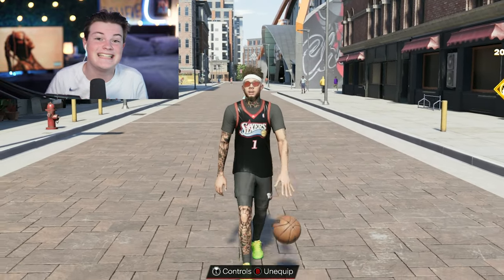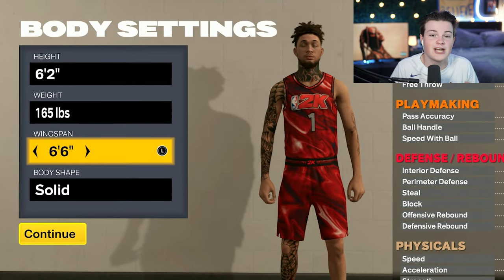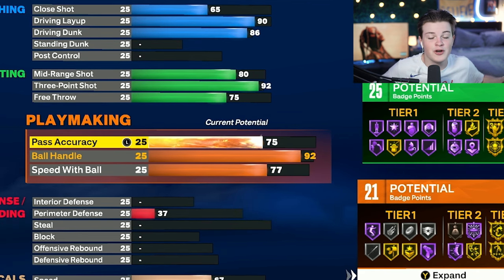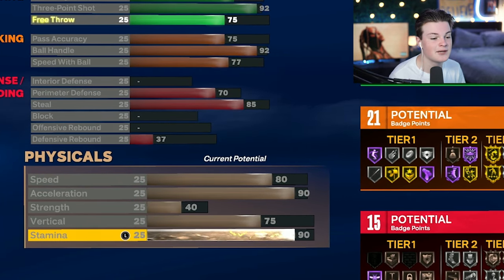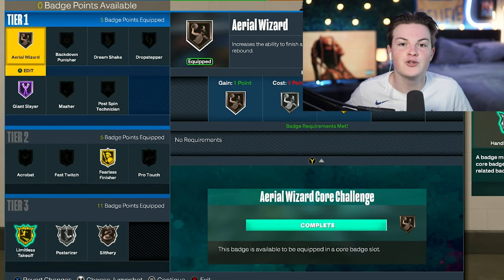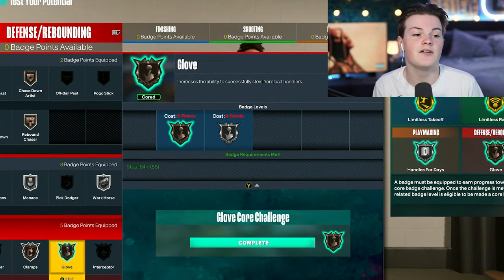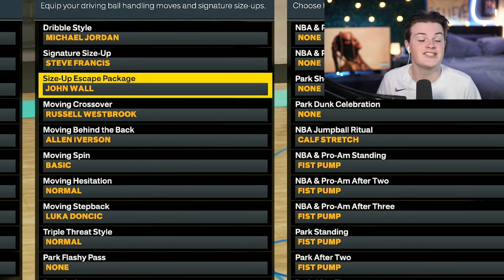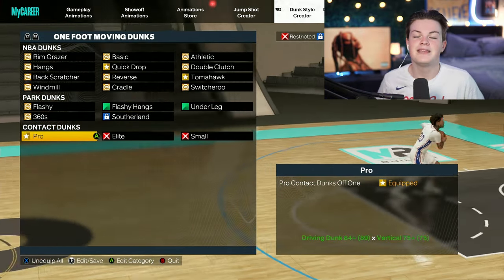BEST GUARD BUILD IN NBA 2K23! Best ALL-AROUND GUARD BUILD! Best Build NBA 2K23!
ALL SOCIALS